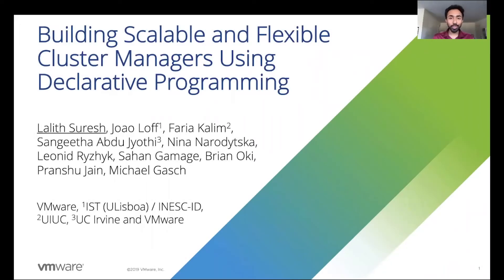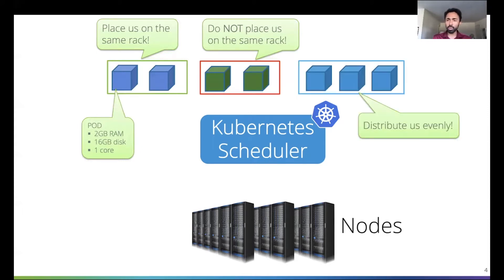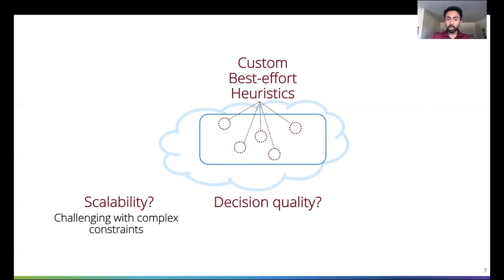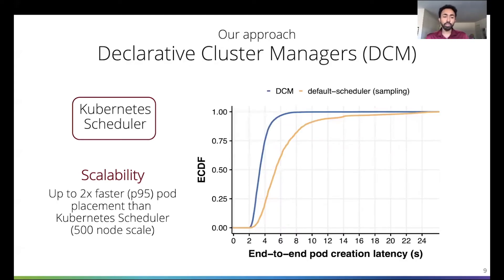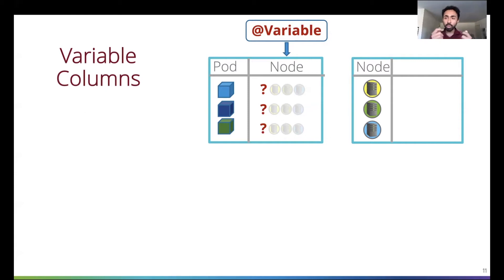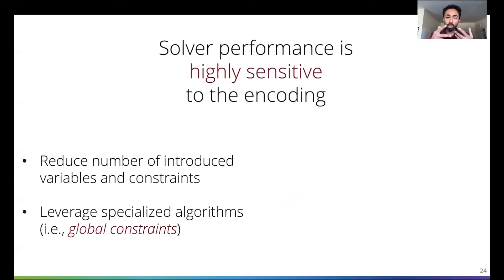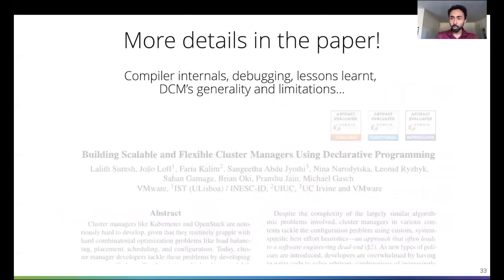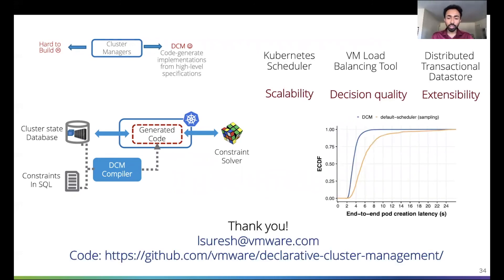OSDI '20 - Building Scalable and Flexible Cluster Managers Using Declarative Programming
Building Scalable and Flexible Cluster Managers Using Declarative Programming

Lalith Suresh, VMware; João Loff, IST (ULisboa) / INESC-ID; Faria Kalim, UIUC; Sangeetha Abdu Jyothi, UC Irvine and VMware; Nina Narodytska, Leonid Ryzhyk, Sahan Gamage, Brian Oki, Pranshu Jain, and Michael Gasch, VMware

Cluster managers like Kubernetes and OpenStack are notoriously hard to develop, given that they routinely grapple with hard combinatorial optimization problems like load balancing, placement, scheduling, and configuration. Today, cluster manager developers tackle these problems by developing system-specific best effort heuristics, which achieve scalability by significantly sacrificing the cluster manager's decision quality, feature set, and extensibility over time. This is proving untenable, as solutions for cluster management problems are routinely developed from scratch in the industry to solve largely similar problems across different settings.

We propose DCM, a radically different architecture where developers specify the cluster manager's behavior declaratively, using SQL queries over cluster state stored in a relational database. From the SQL specification, the DCM compiler synthesizes a program that, at runtime, can be invoked to compute policy-compliant cluster management decisions given the latest cluster state. Under the covers, the generated program efficiently encodes the cluster state as an optimization problem that can be solved using off-the-shelf solvers, freeing developers from having to design ad-hoc heuristics.

We show that DCM significantly lowers the barrier to building scalable and extensible cluster managers. We validate our claim by powering three production-grade systems with it: a Kubernetes scheduler, a virtual machine management solution, and a distributed transactional datastore.